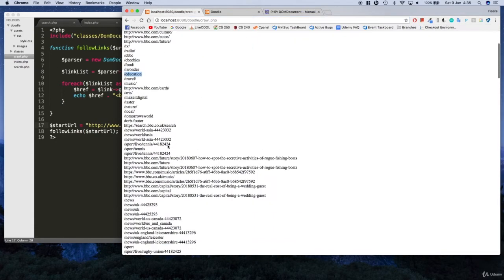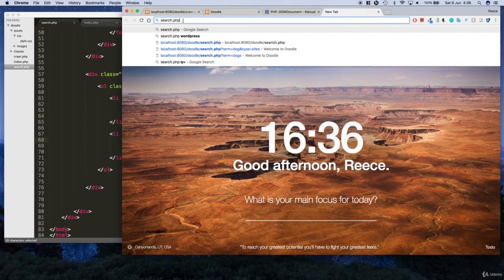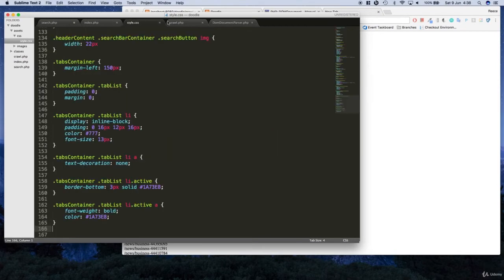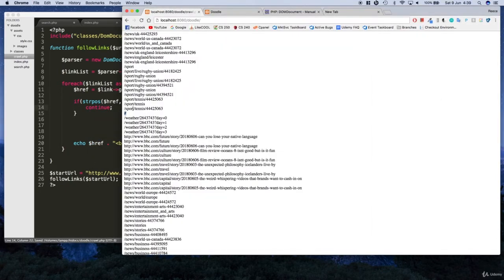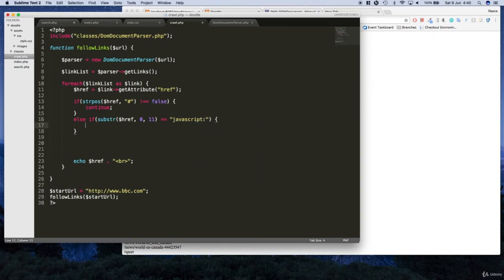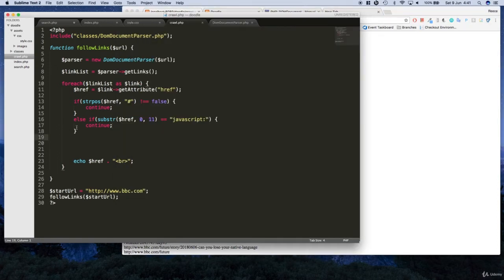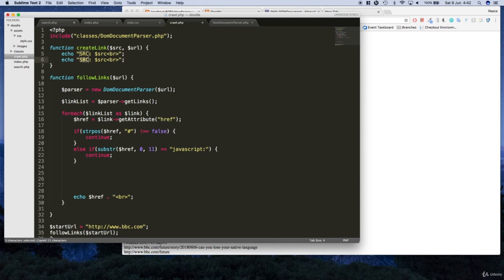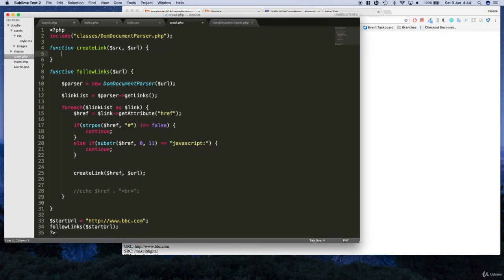Make a Google search engine clone JavaScript PHP and MySQL : // Ignoring links we don't want to use